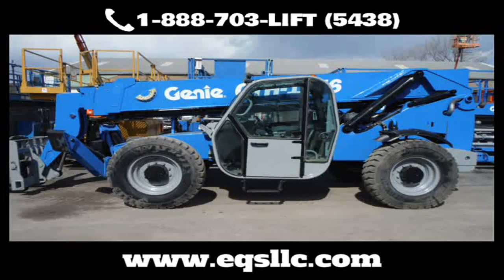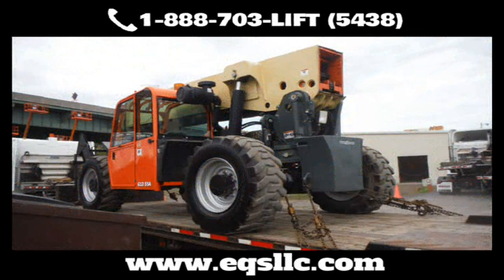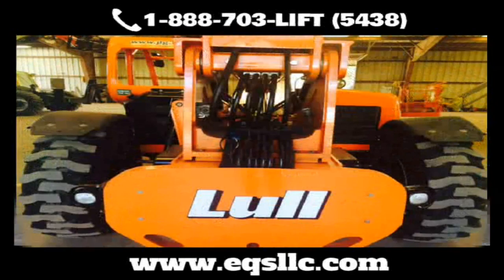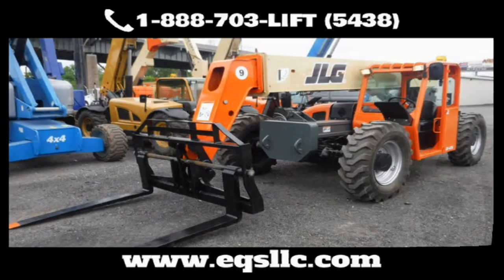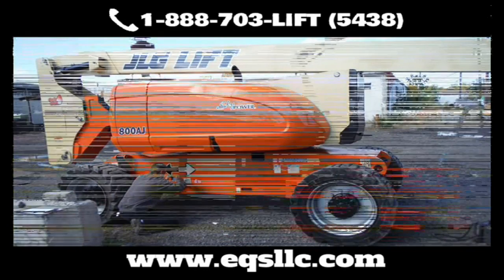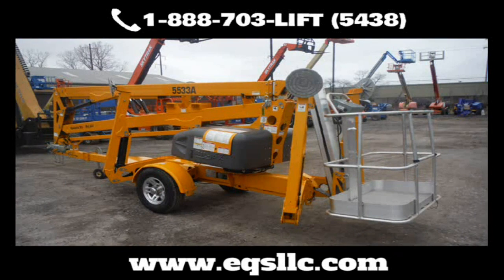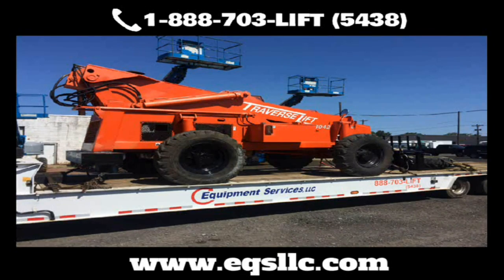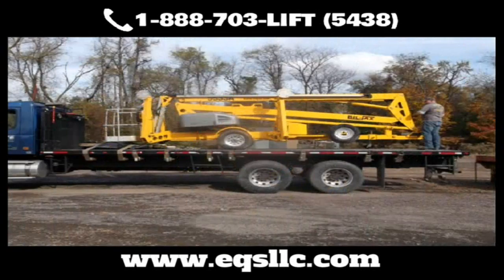Construction Equipment Repair Cumberland